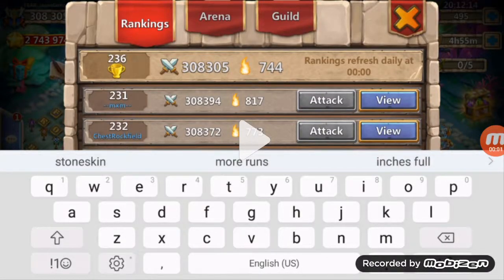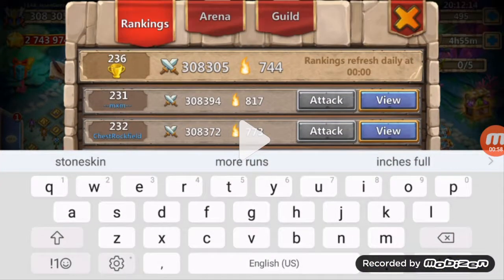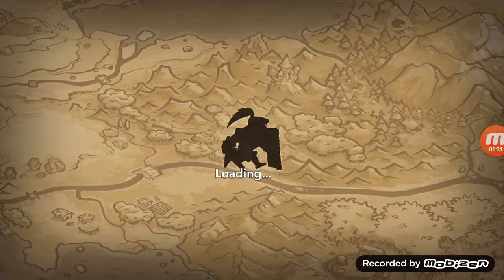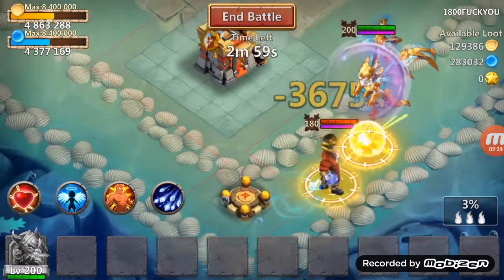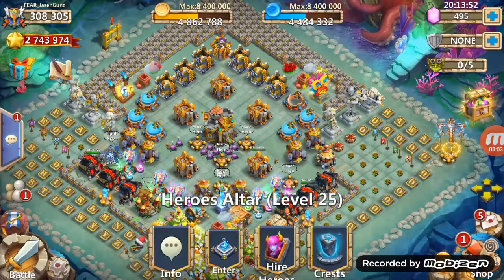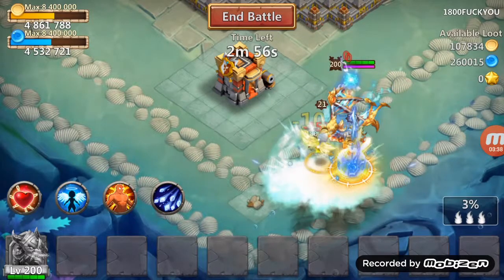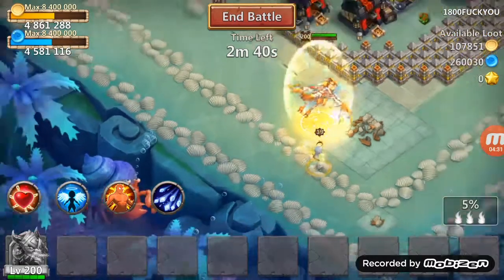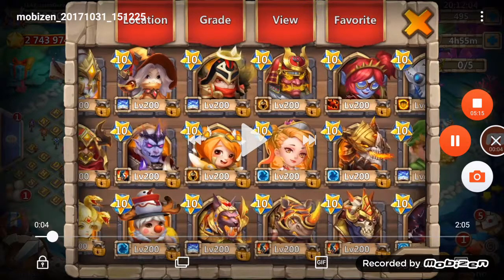Skelly vs Creation-01 (1v1)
Skelly vs Creation Castle Clash